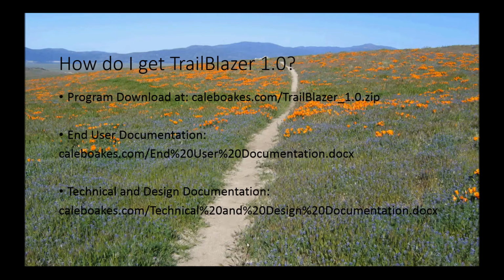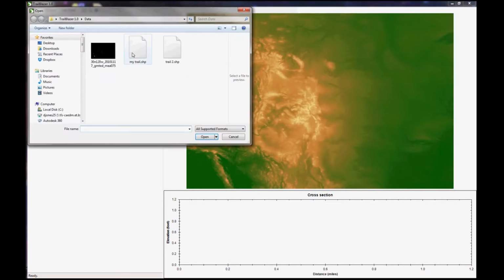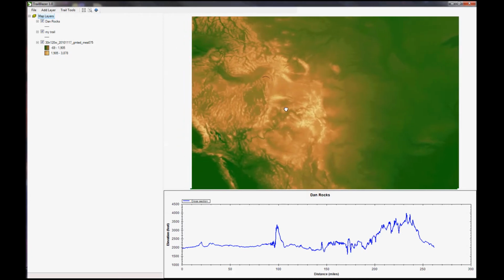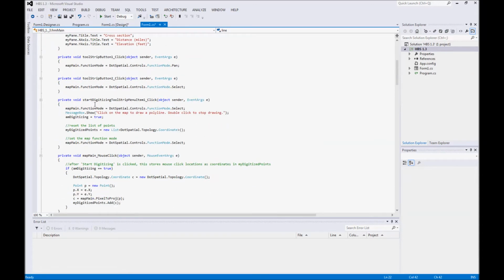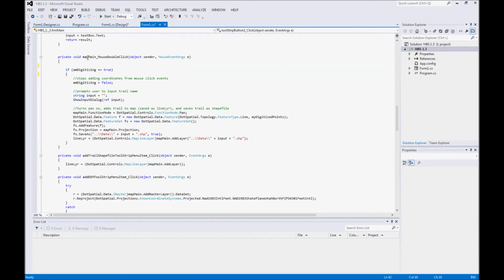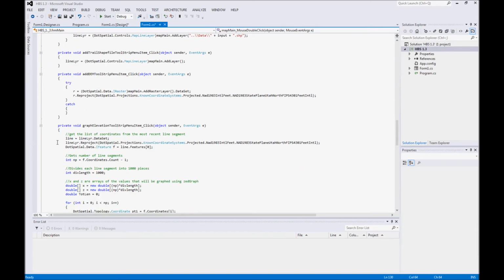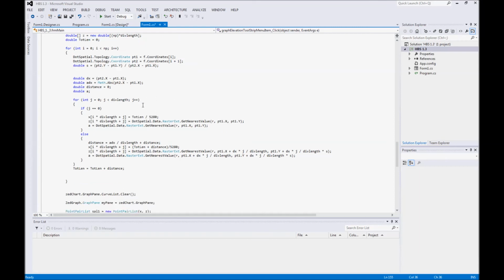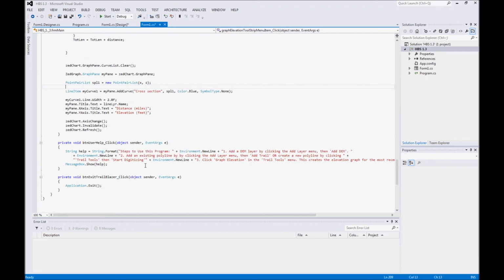TrailBlazer 1.0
This video describes how to download and use the standalone application TrailBlazer 1.0. The application allows you to digitize a trail, save it, and then returns the elevation view of your trail.